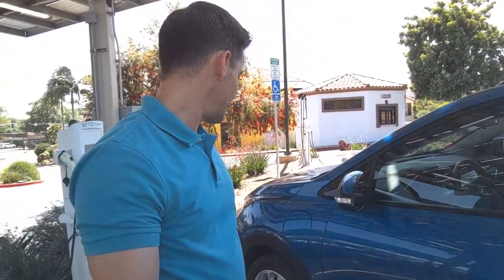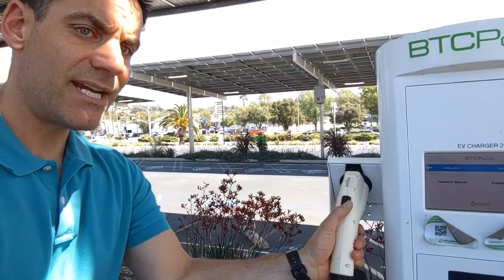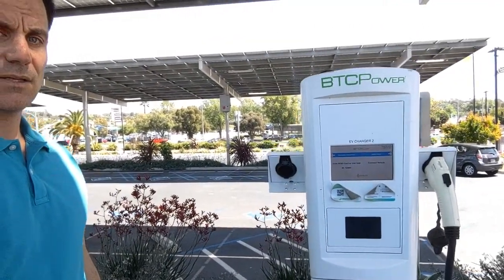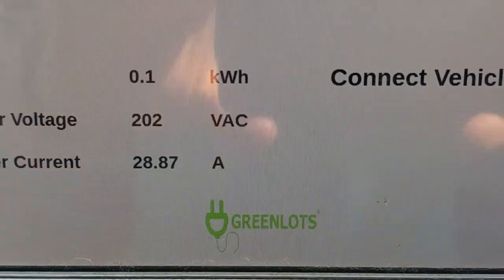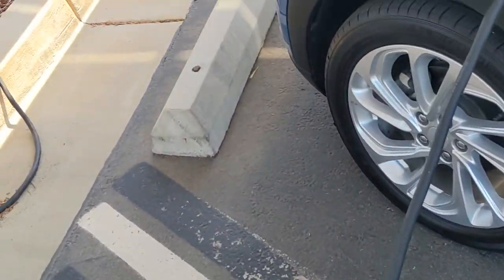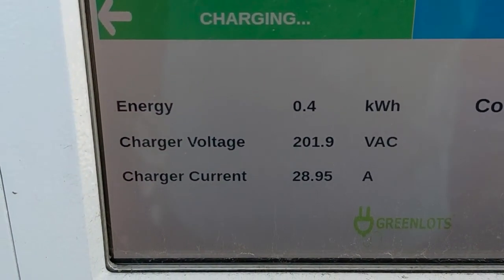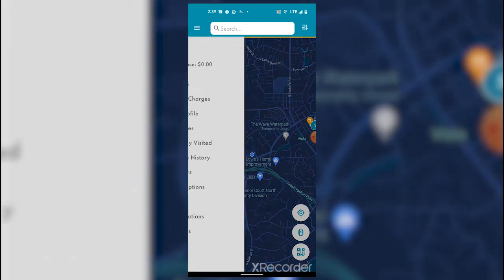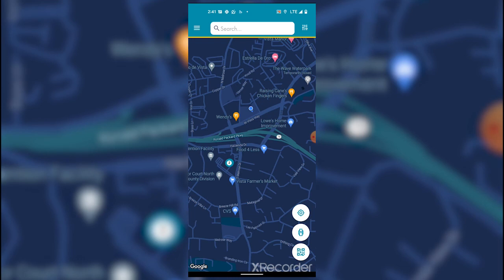Shell Recharge Solutions - BTC Level 2 Charging Station demo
Charging a Chevy Bolt EUV with a BTC 30A Level 2 station initiated via Shell Recharge app